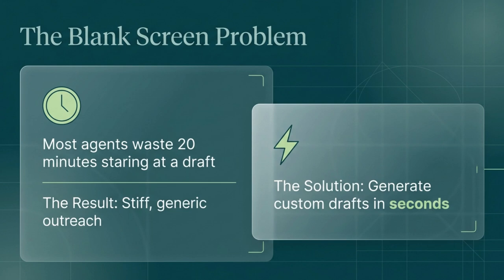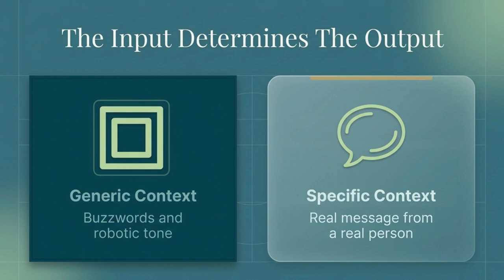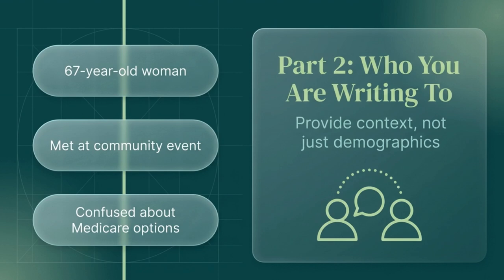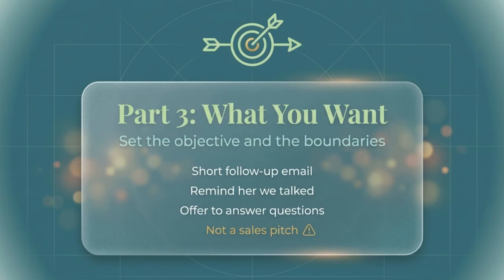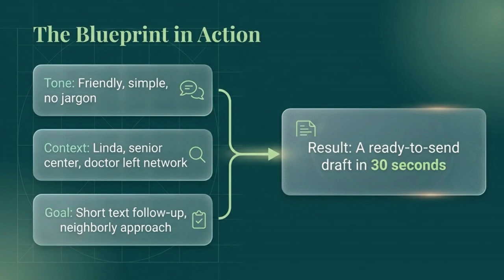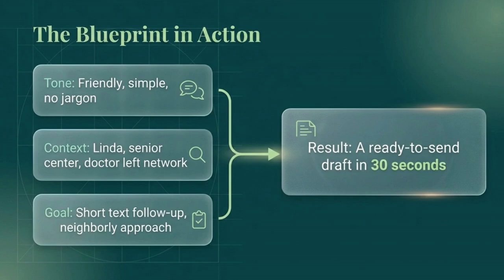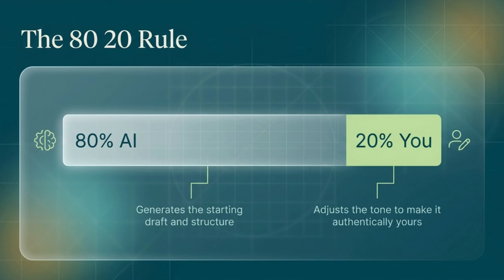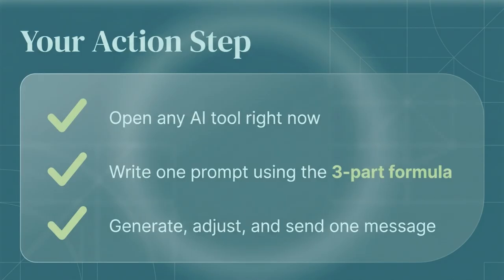Using AI to Write Insurance Outreach That Sounds Like You | P1-T5-V4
Using AI to write insurance outreach that sounds like you — the 3-part prompt formula that beats the blank page in seconds.

Part of:
Path 1 – New Insurance Agent Training
Track 5 – Lead Generation for New Insurance Agents

Templates get you most of the way, but you’ll still need custom messages. This lesson shows you how to use AI to beat the blank page and produce outreach that actually sounds like you.

Who this training is for:
New insurance agents, Medicare agents, life and health agents, and producers preparing to enter the insurance business.

What you’ll learn:
✓ Generic prompts produce generic output — specific prompts sound like real people
✓ The 3-part formula: who you are + who you’re writing to + what you want to happen
✓ One sentence about your tone changes everything
✓ Same formula works for texts, emails, and social posts
✓ Always read and edit before you send

Action Step:
Open any AI tool right now and write one prompt using the 3-part formula. Generate the message, adjust it to sound like you, and send it.

Previous Lesson:
Insurance Agent Outreach: Texts and Emails That Work | P1-T5-V3

Next Lesson:
Local Marketing Ideas for Insurance Agents | P1-T5-V5

Give PSM a call today and see what we can do to help grow your business.